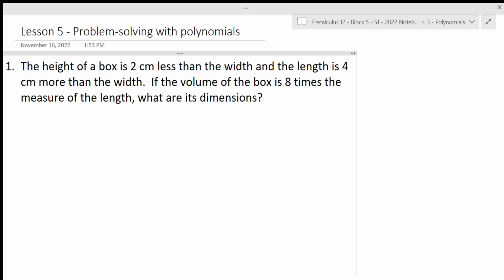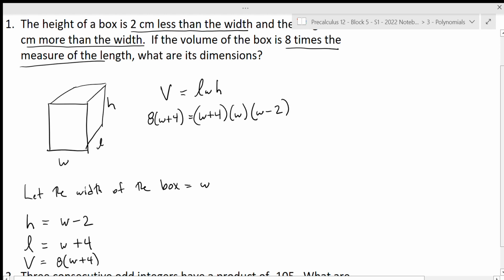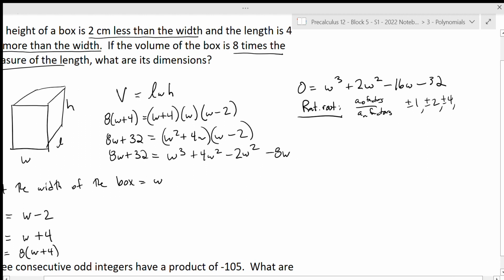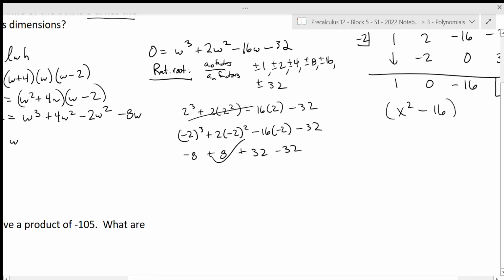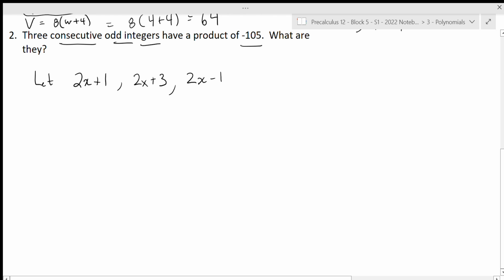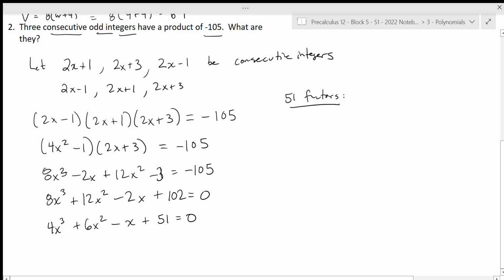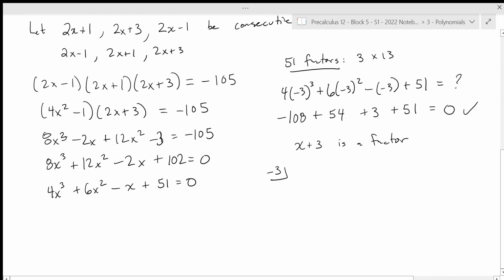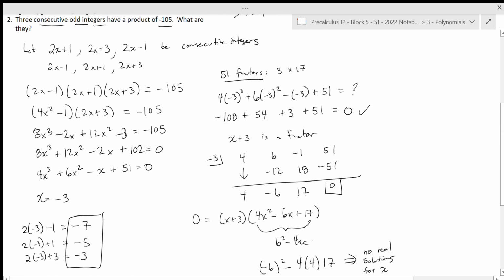PolyFun 5 Problem solving with polynomials